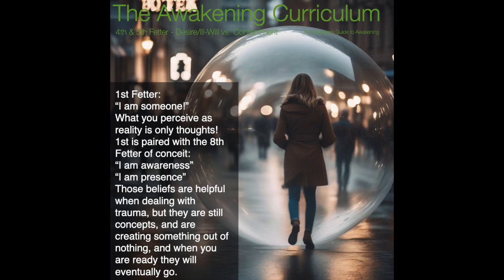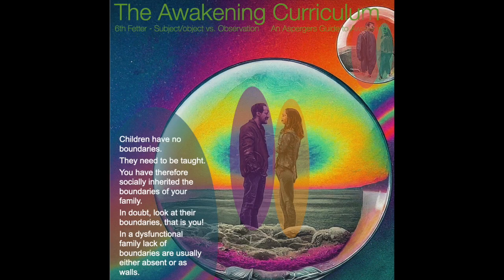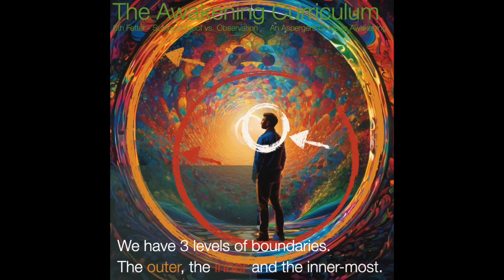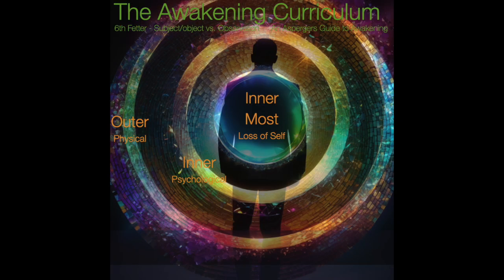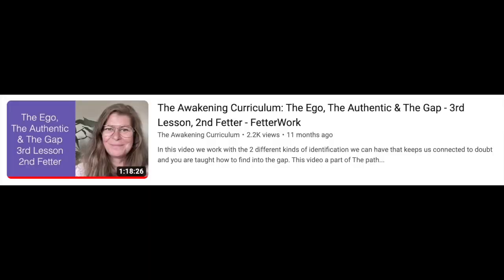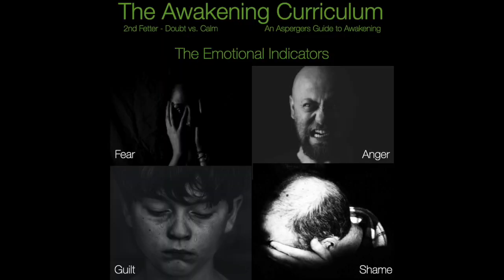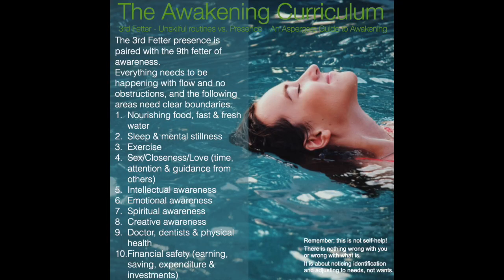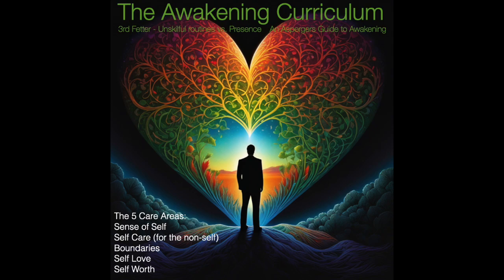Clear Boundaries - 6th Fetter, 1st Lesson - The Awakening Curriculum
The books I mention in the video are amazing to become aware of the systemically misogyny we are all a part of. Read the books! Do your research and teach your children clear boundaries! Toxic masculinity partly happens because of absent fathers which create father issues but misogyny is enforced by everyone enabling due to our own traumas. Education is key! Educate yourself!
"Every day sexism" by Laura Bates
"Misogynation" by Laura Bates
"Fix the system, not the women" by Laura Bates
"Men who hate women" by Laura Bates
"Girl up!" by Laura Bates
"Invisible women" by Caroline Criado Perez
"Der findes et særligt sted i helvede for kvinder som ikke hjælper hinanden" by Liza Marklund & Lotta Snickare (the book is only available in Scandinavian languages)

We truly appreciate all donations towards our work - you help us keep the channels free from advertising and sponsors.

If you feel like joining a community you can email Todd on , share a bit about yourself and he will forward you the link for our Hive-Mind Unfettered Awakening Community on Discord where you connect with other people on the path, can find reassurance and support.

This channel is an extension of our homepage where we have all the written material for your FetterWork as a path to awakening.

On this channel you will find all the videos that I use for the same purpose.

If you want to book 1:1 sessions with Todd go to his calendar
And follow Todd to his channel  @unfetteredmindfulness  where you find all the inquiries to go along with your awakening process.
I look forward to this.

We are creating content that helps you de-identify, see through Self and gain insights as a path to Awakening.
The videos help you to see through the illusion of a separate self and into your Being.
We encourage you to explore the topic of unconditional acceptance to every thought coming up in order to help you understand that the "I" you think is you, is just a thought.
It's just a fantasy!
In reality everything is different.
So you are not changing who you are at all, you just end who you are not!
We wish you and yours all the best.